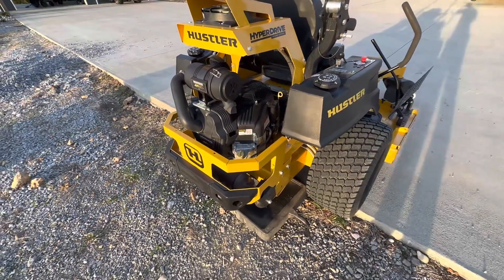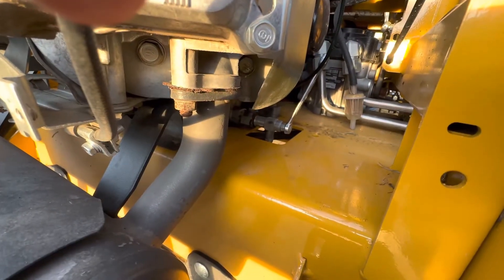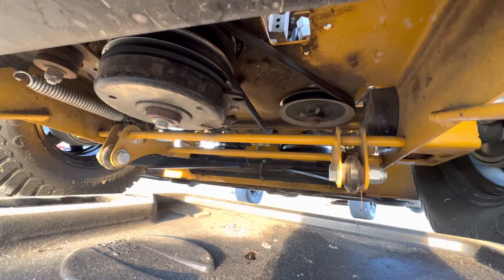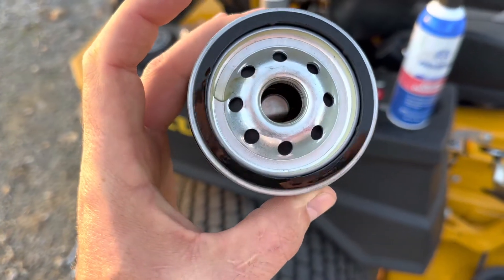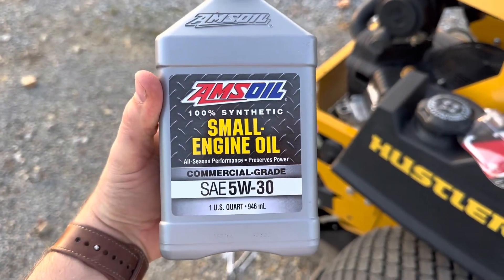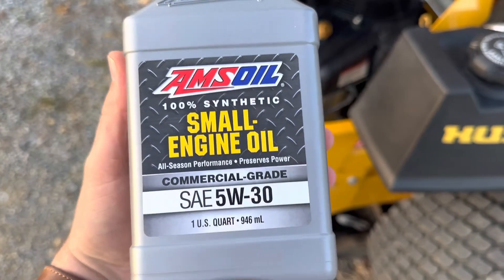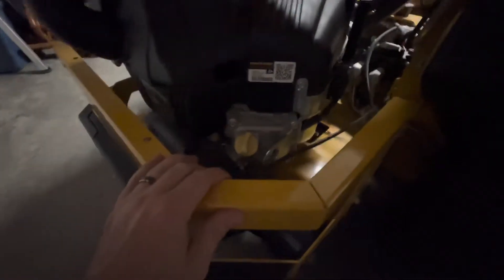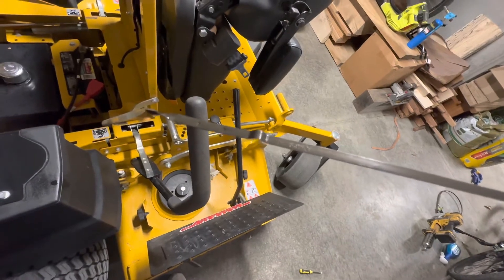Briggs & Stratton big block oil change on Hustler hyperdrive￼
This will show you how to change your oil on your Briggs & Stratton motor. SAE synthetic 5W-30 motor oil is recommended. Below is the filter you need for the oil change.

Oil from Briggs ⬇️

Air filter replacement ⬇️